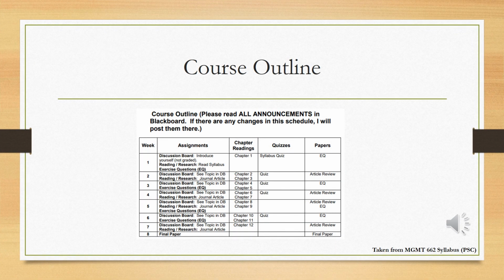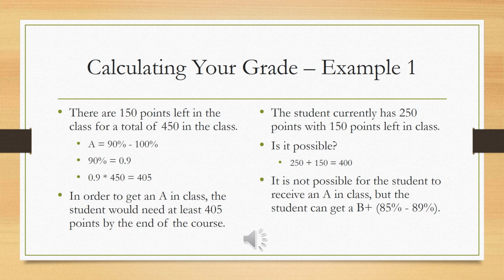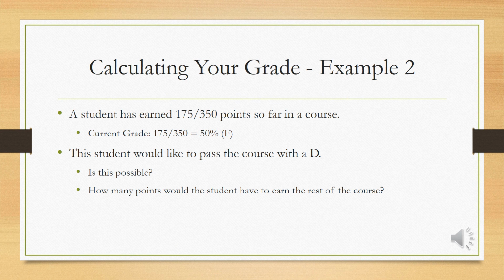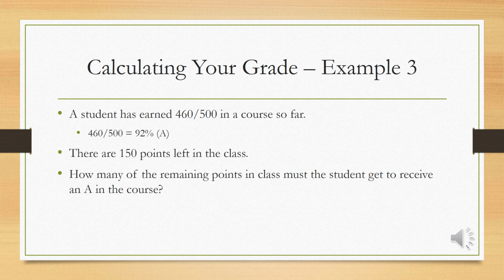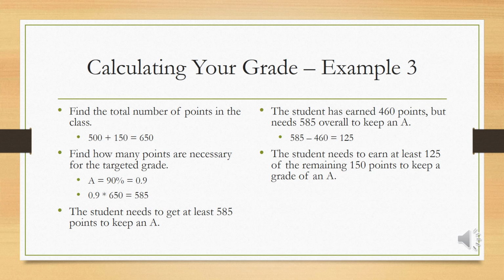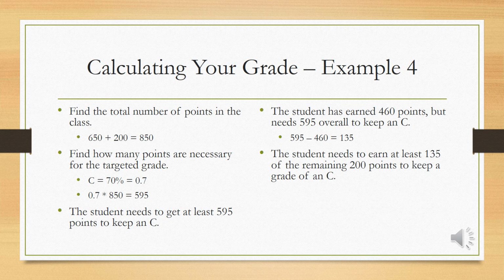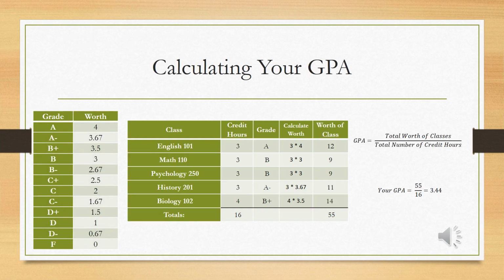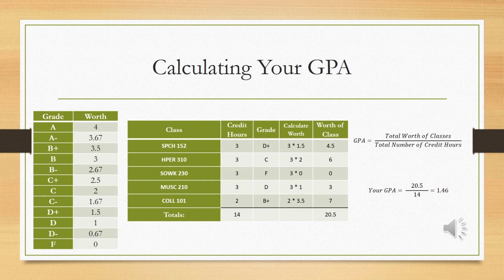Calculating Your Grades and GPA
The Center for Achievement and Transition Services (CATS) presents a video that teaches you how to use your syllabus to calculate your grades and GPA.